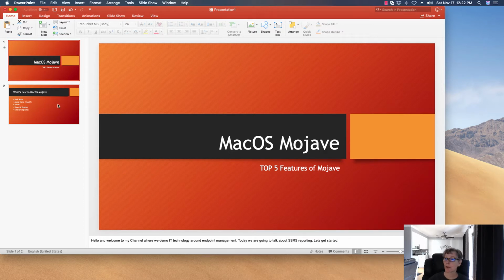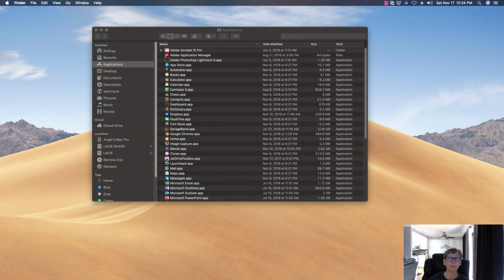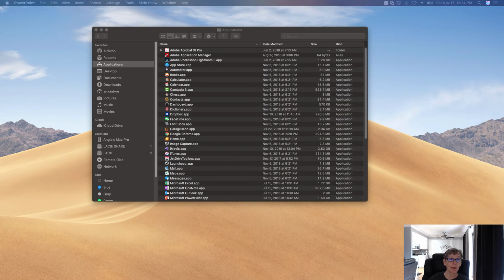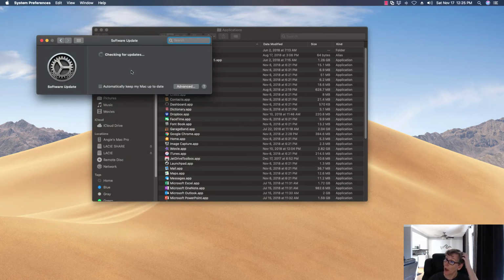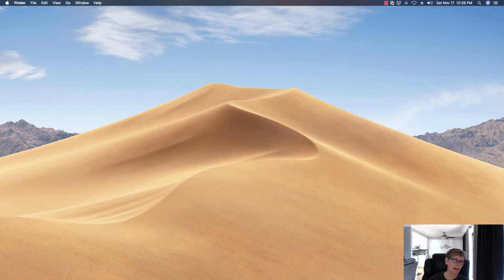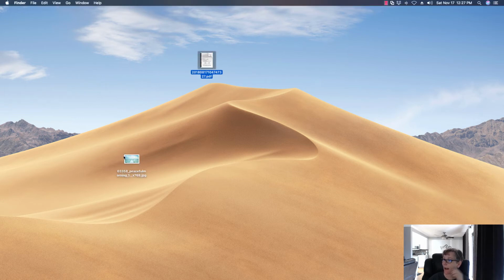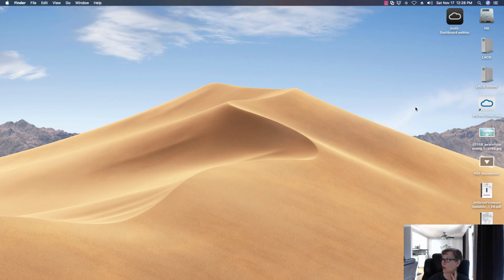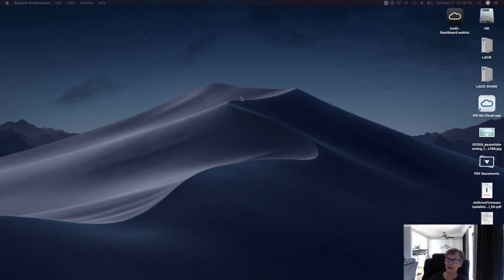Top 5 Features of MacOS Mojave